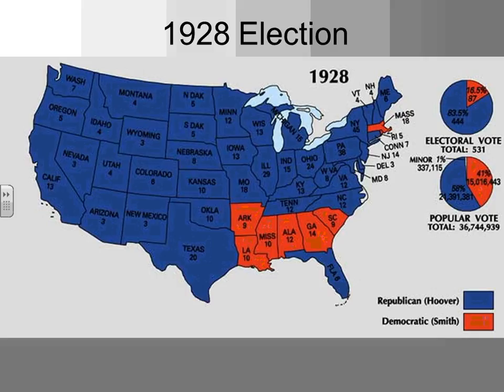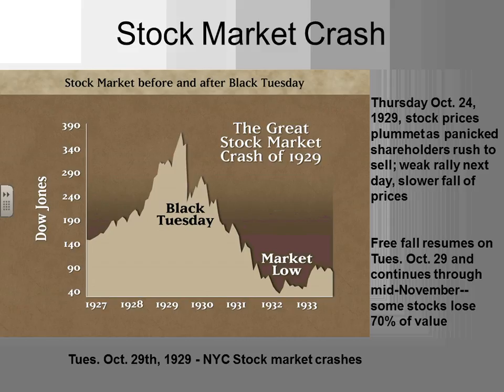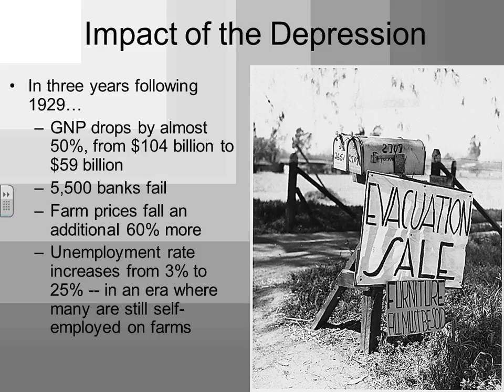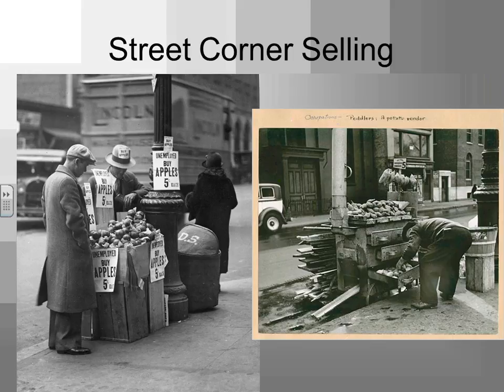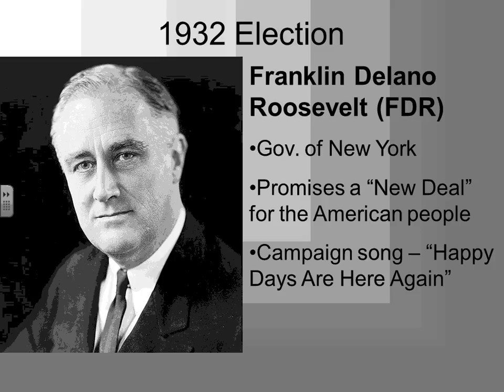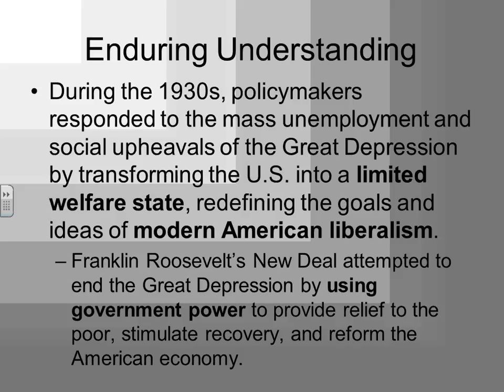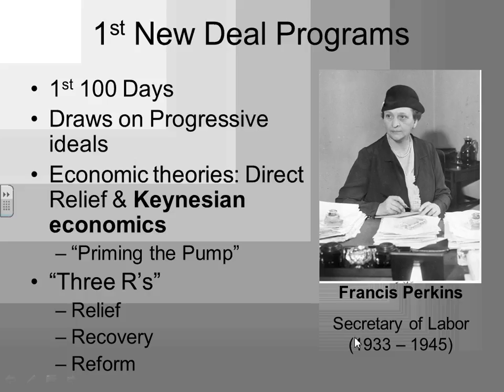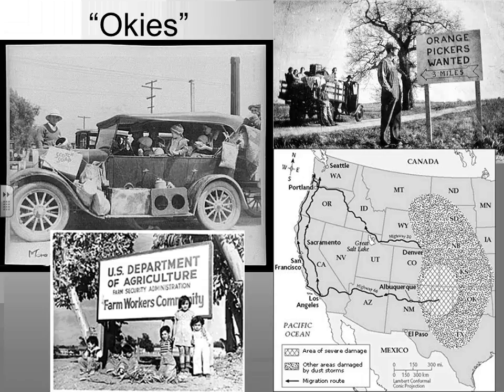6.3.1 - Great Depression part 1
First part of the notes on the Great Depression for Mr. Beichner's class.